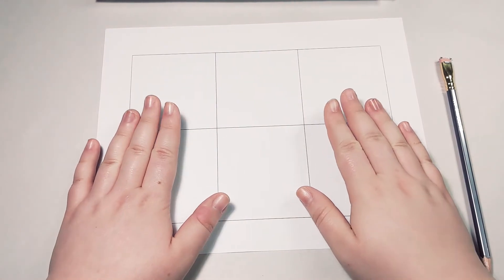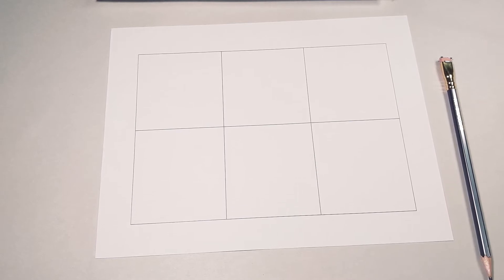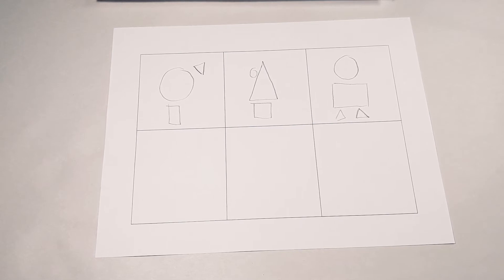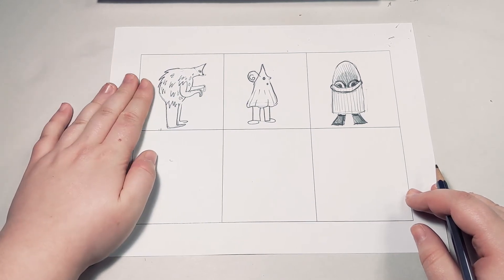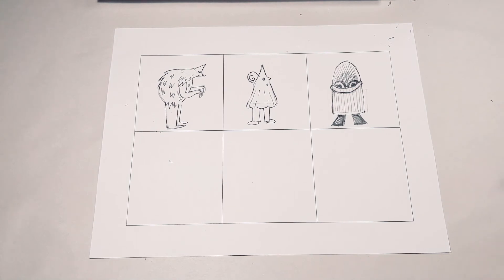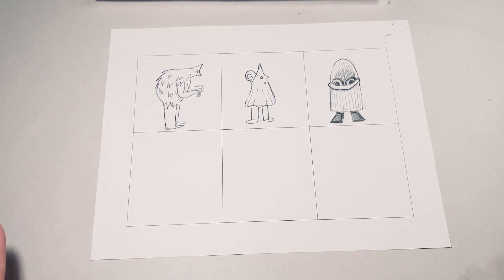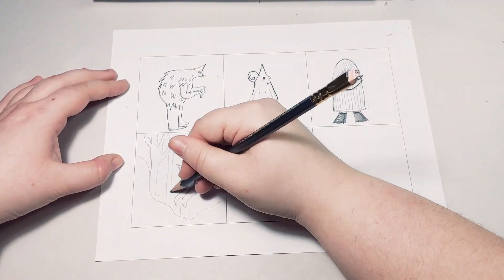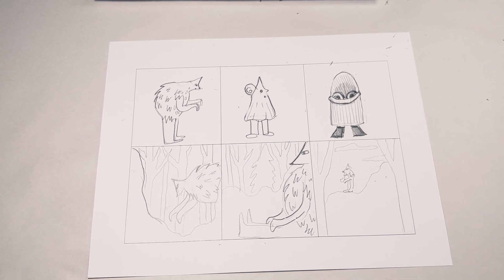Home is Where Your Niche Is: Building a Story, Character & Environment